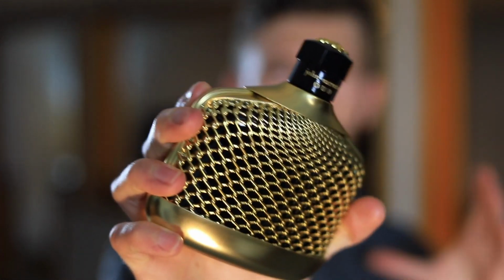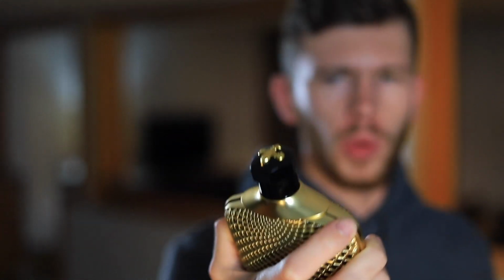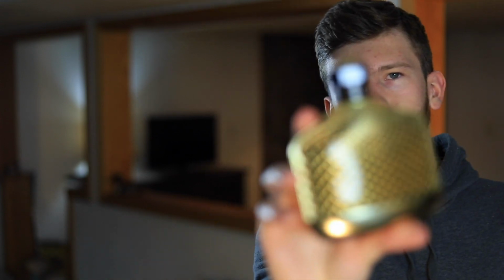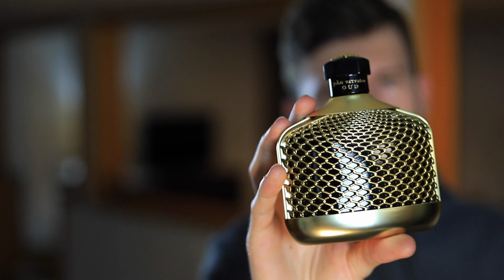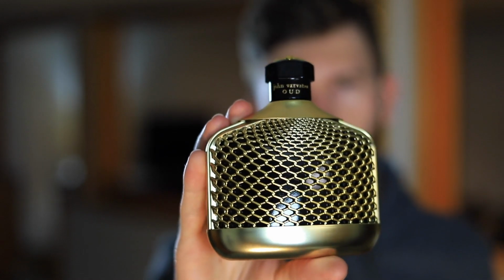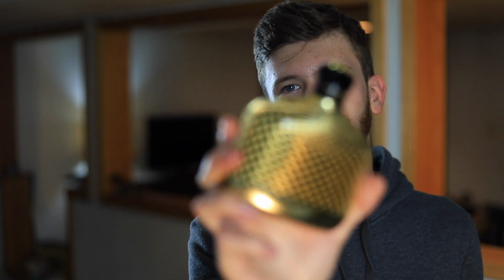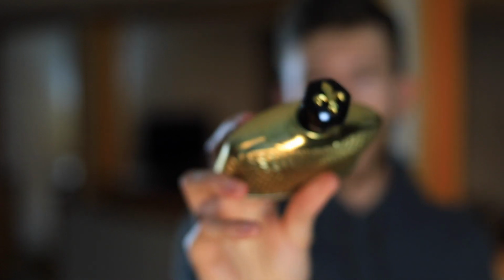JOHN VARVATOS OUD FRAGRANCE REVIEW | EXTREMELY WEARABLE DESIGNER OUD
--- 5 Of The BEST Niche Fragrances On The Market ---